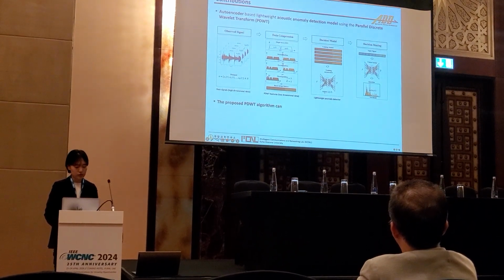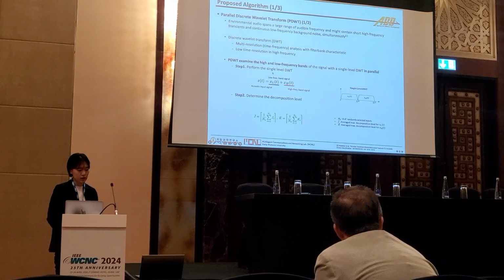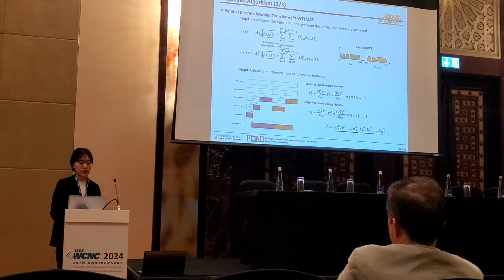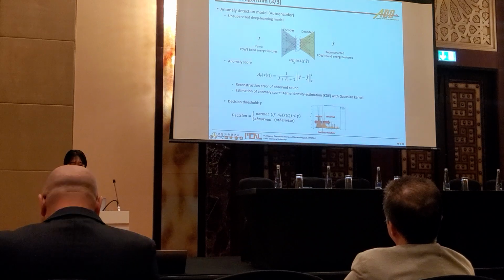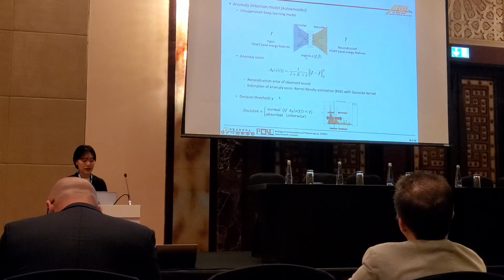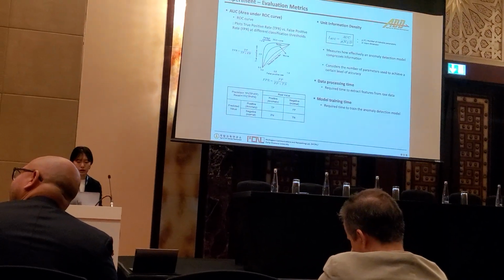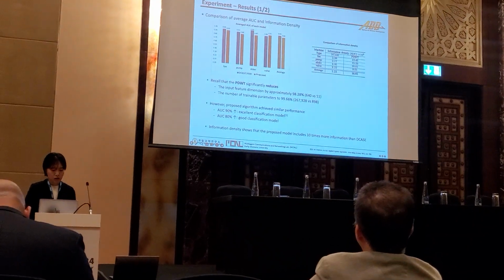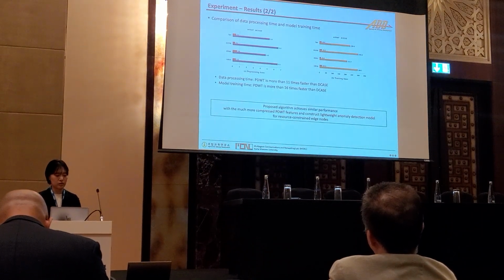[2024WCNC] Lightweight Acoustic Anomaly Detection Algorithm for Wireless Sensor Networks(EunhyeChoi)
E. Choi and H. Park, "Lightweight Acoustic Anomaly Detection Algorithm for Wireless Sensor Networks," 2024 IEEE Wireless Communications and Networking Conference (WCNC), Dubai, United Arab Emirates, 2024, pp. 1-5.